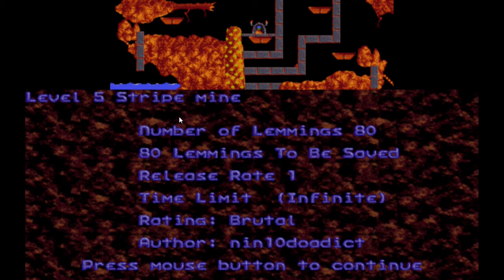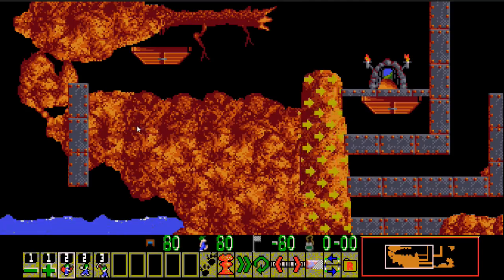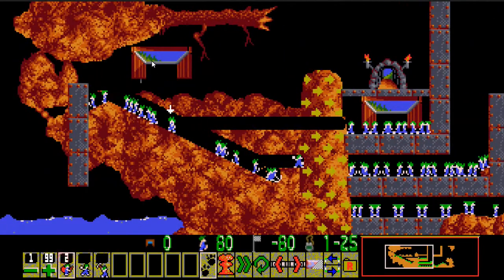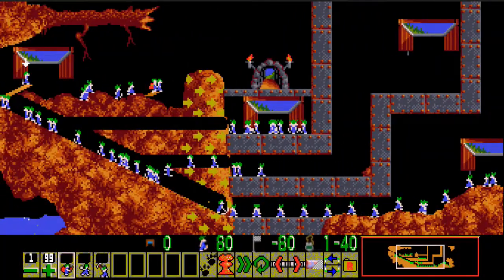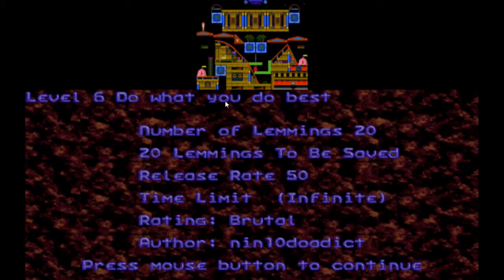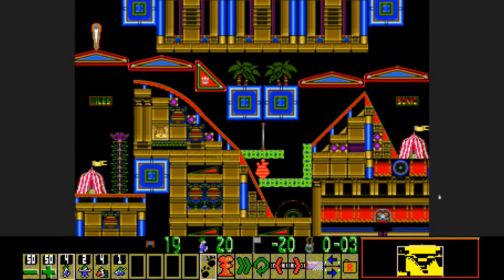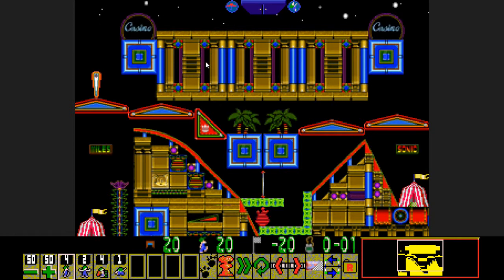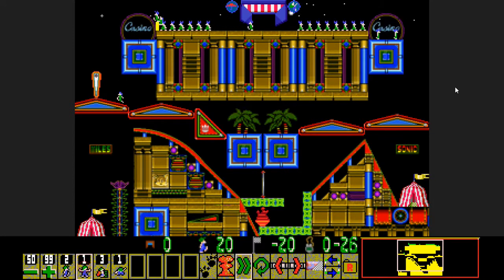Lemmings Squared - Part 25 - Brutal Levels 5-6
A toughie and a nice Flopsy easter egg :)